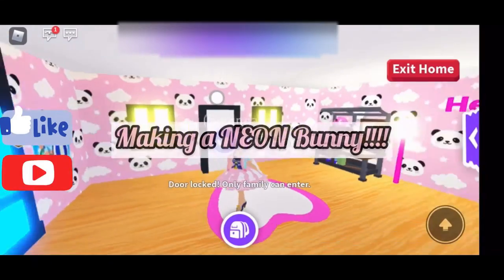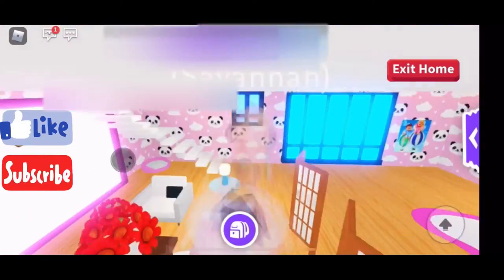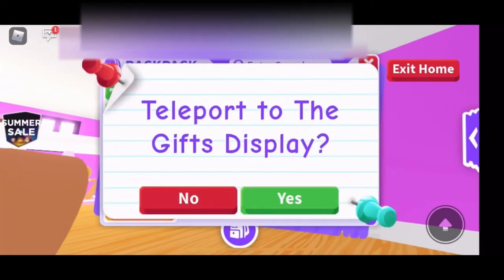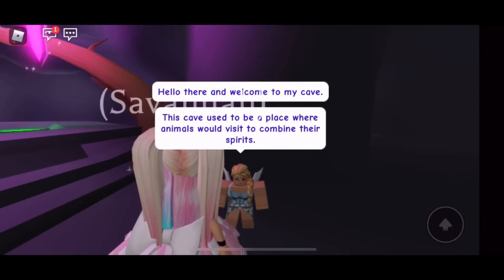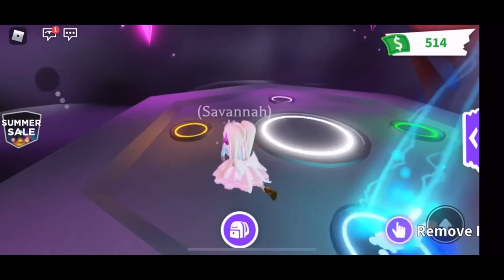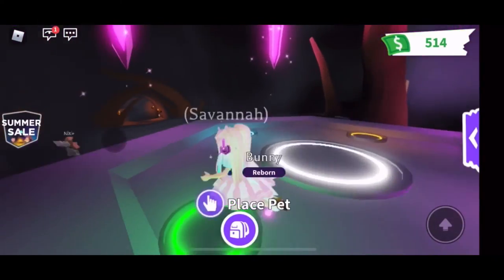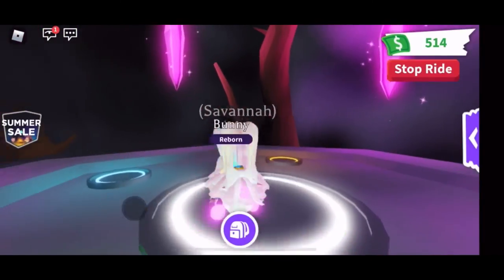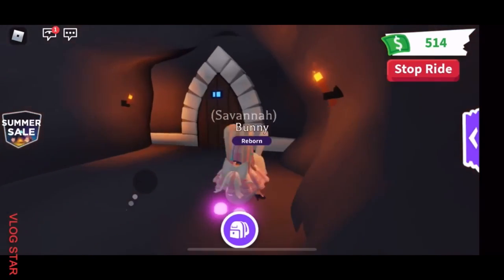Roblox Adoptme Pets Neon Bunny!!!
Making a neon bunny in adopt me pets! We will be holding a Live raffle, with yours truly: SunShineDelight55! So make sure to do the following
3- Put your Roblox Username below! No passowrds, no one should ever ask you for your account password. But do leave your UN so we know how to find you!

We will be giving away a FREE LEGENDARY SUPRISE pet to whoevers na,me we draw that day.

But to our most loyal member's of the squad, don''t worry, we have neon pets, potions, vehicles, ultra rares, ect that we will give to the 3 sub. that have been there the longest! To do this we will"

Find the 3 strongest Noob2Pro's and roll a customized dice that says "F Potion" "Ride Potion" "Neon" "Mega Neon" or a name of a pet! You all have a likely chance to win a free legendary pet?

and it does not stop there! 3 Subscribers will have a unique way of winning cool stuff live in a very unique and fun way! So remember to be available to hop on our live feed via FB if you wanna watch. If you can't make it. that is ok! We will get you your prize!!!

So we gave out the mystery date. AUGUST 4TH 2020 and in the next 24 Hours we will send a FB event giving out the secret time!

Anyway in this video, we continue on as we love making neon pets for our NoobSquad Nation and give them to our squad members ONLY! So dont be shy, put NoobSquad or NSN above your head and your guaranteed to be given something free. Today we gave:

A golden neon skooter
A chocolate lab to a fan who was asking for one
A full grown Reindeer
A Neon Snow Cat
Angel propellers
Moneky propeller no longer in the game
and an aussie egg! Go squad! We take you from Noob2Pro

So watch me, Sunshinedelight55 make this adorable neon bunny!